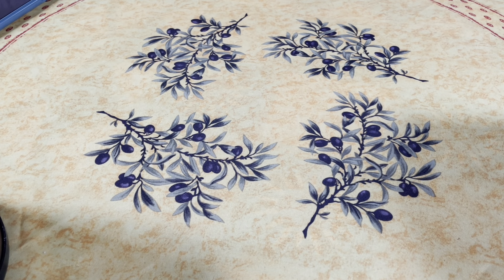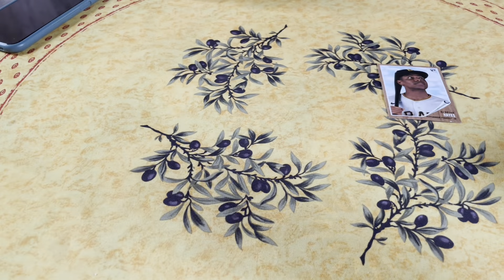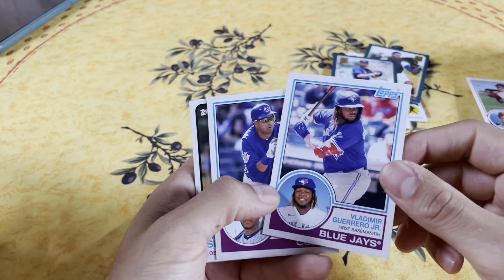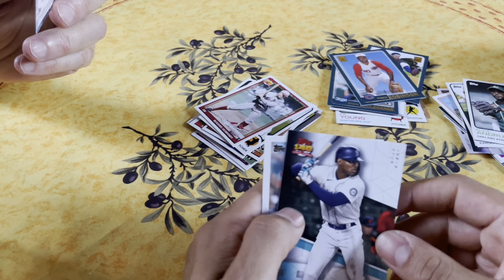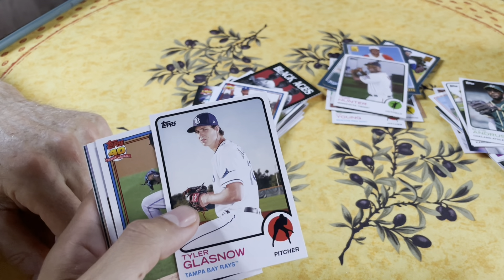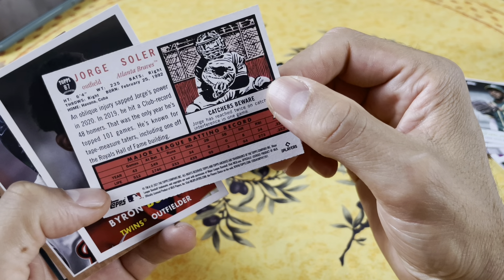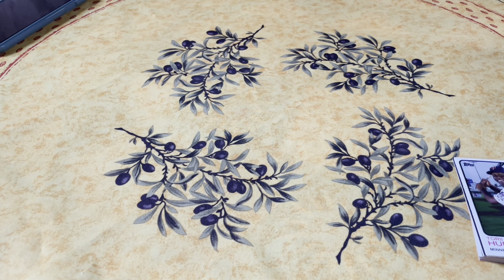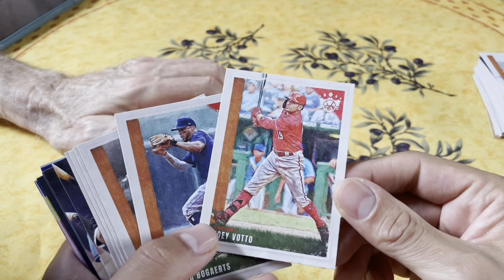Fathers Day Rip With My Dad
Got the privilege to rip some cards with my dad. We opened up a box of 2021 Topps Archives and this guy know his stuff.